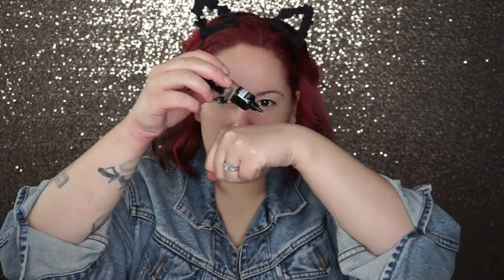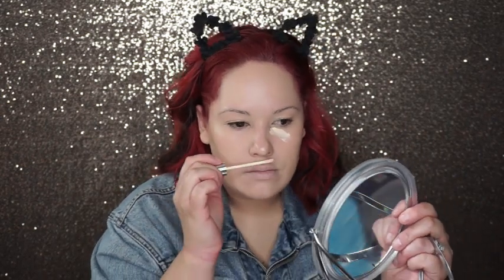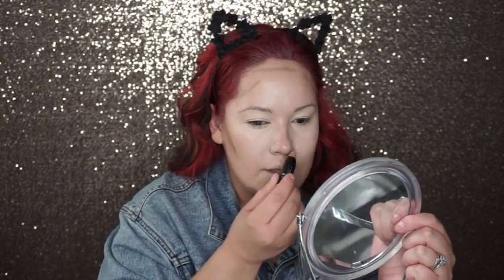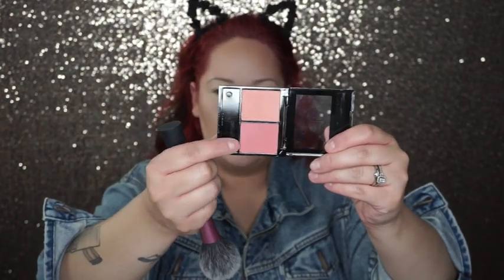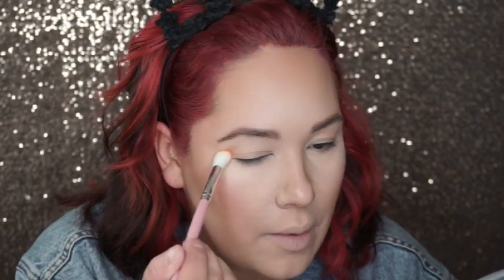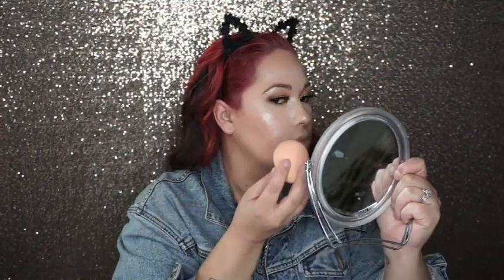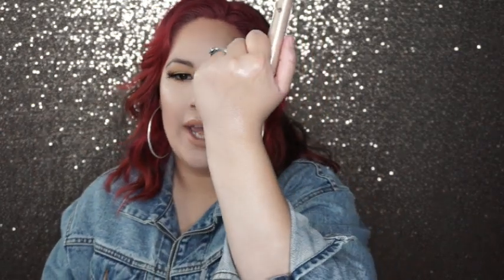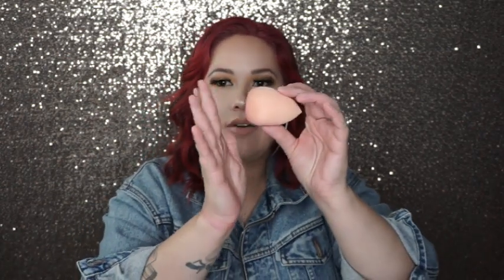Full Face of $1 Makeup| Shop Miss A 1st Impressions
In today’s video I do a  full face of $1 makeup from Shop Miss A. Makeup doesn’t have to be expensive to be great quality & I found some amazing $1 products.

Products mentioned:
(All of the AOA products are cruelty free)

AOA Studio paw paw charity 10pc all about eyes brush set + brush holder

Join me on Poshmark, the #1 app to buy & sell fashion.